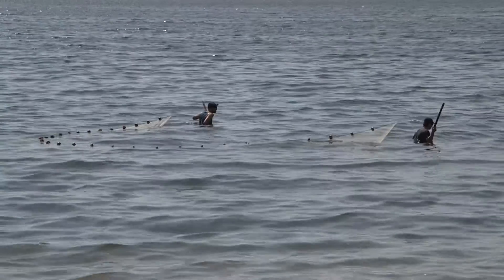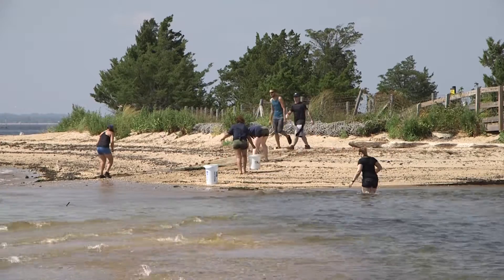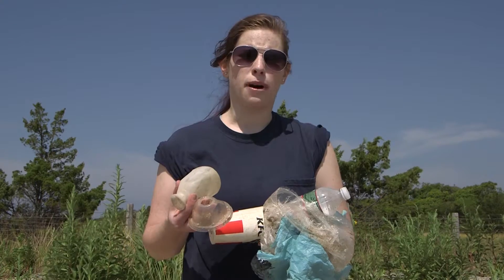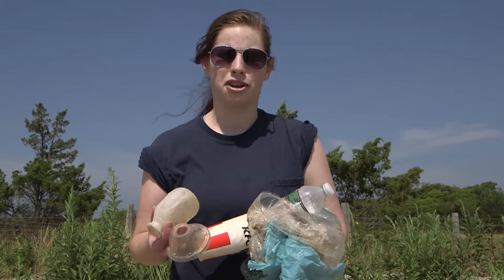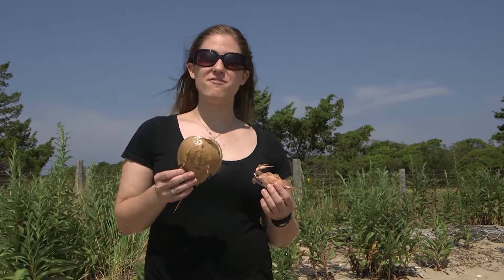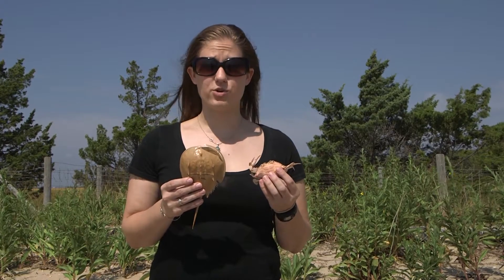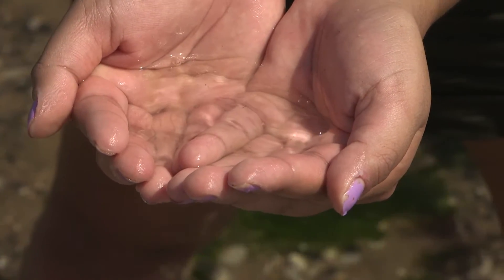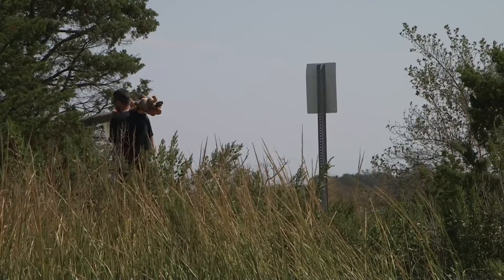How Liberty Science Center collects animals for Our Hudson Home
Have you ever wondered how Liberty Science Center collects its animals for the Our Hudson Home exhibit on the fourth floor? Check out this video, as a few members from the LSC team visit Sandy Hook, NJ and collect animals via "seining." Afterward, plan your visit to see the animals in-person!